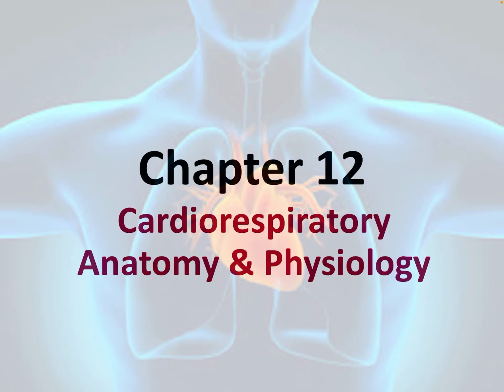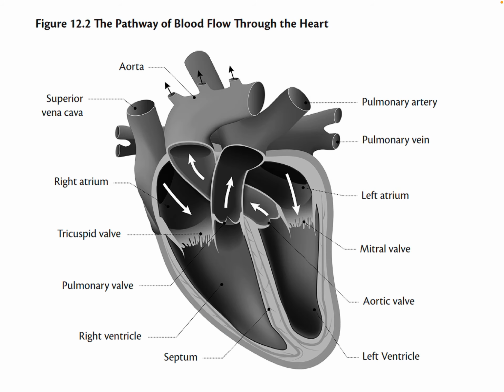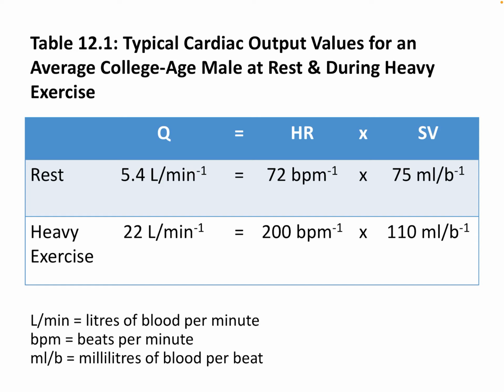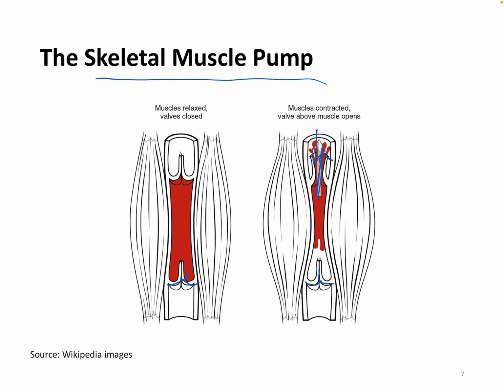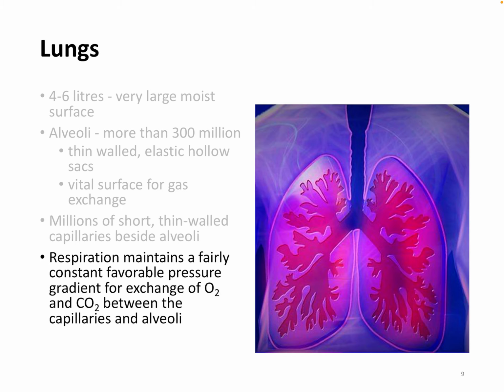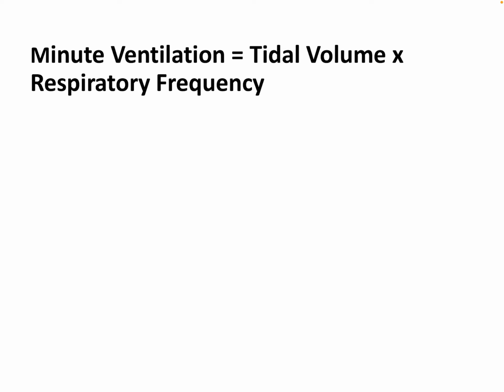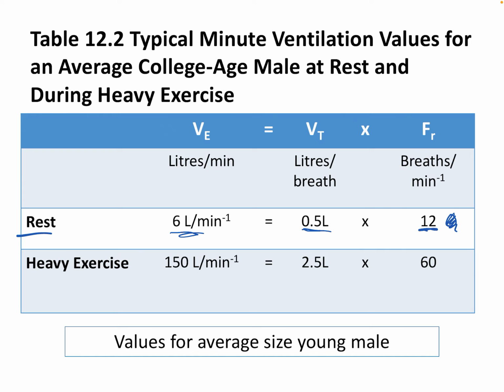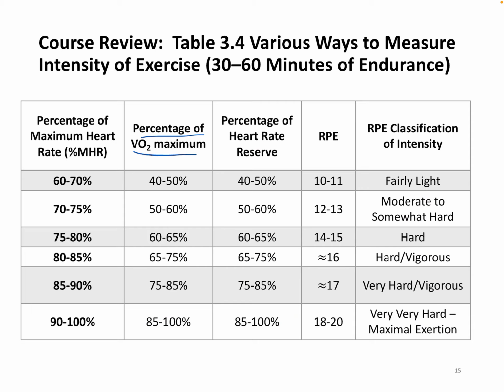BPK 143 Lecture 7 - Chapter 12 Part 1